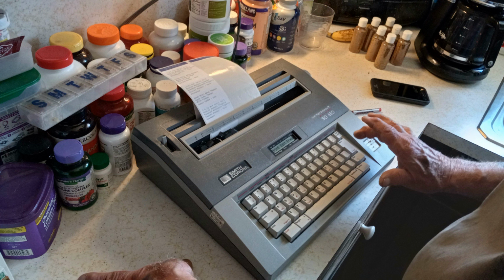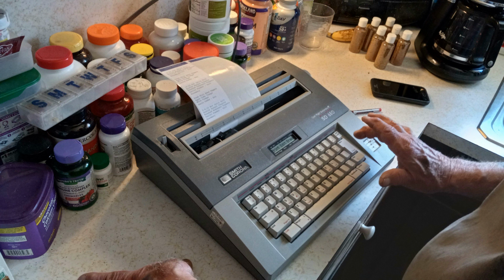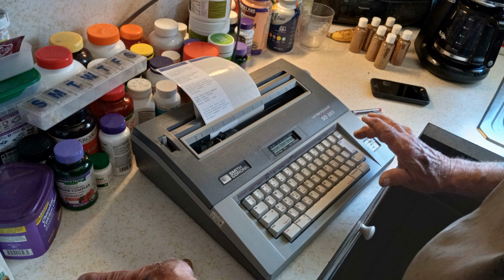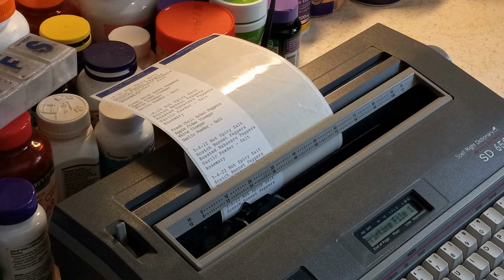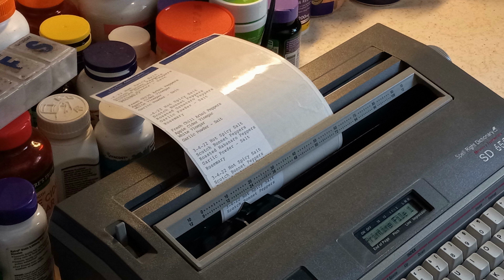Typewriter Talk with Hot Sauce T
There he was making hot sauce labels so I asked why he continues using a typewriter to make them. He stands by this practice however throughout the video it sounds like any other way would have been easier.